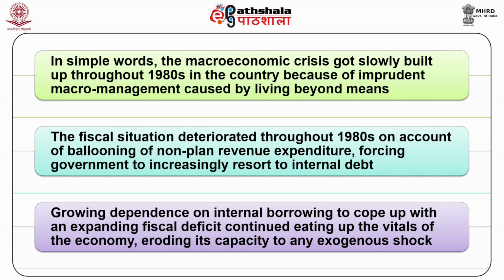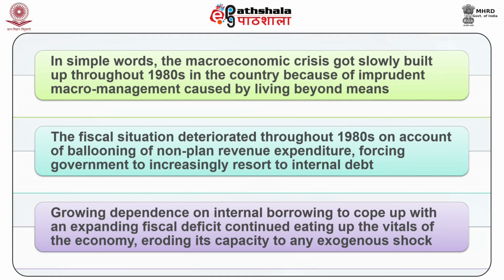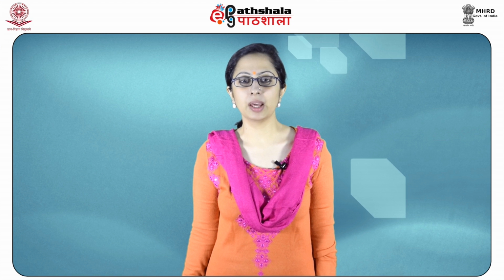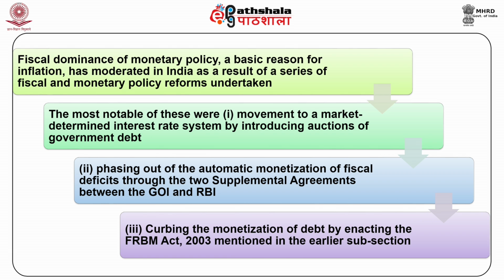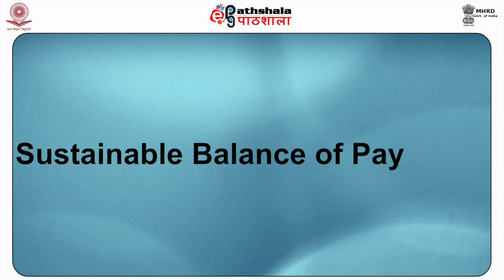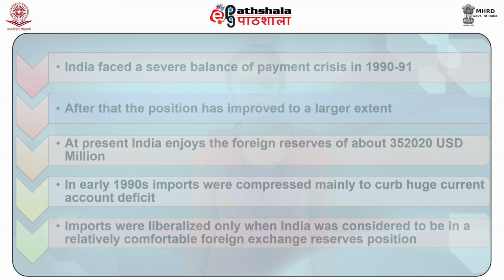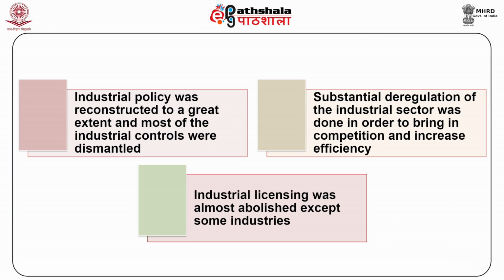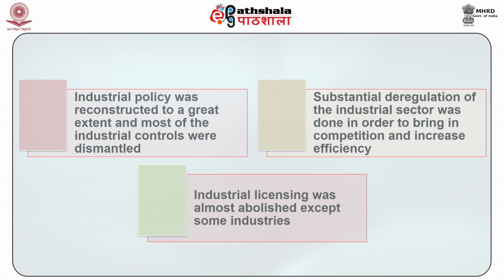Macroeconomic Stabilisation Policy and Structural Reforms in India (eco)